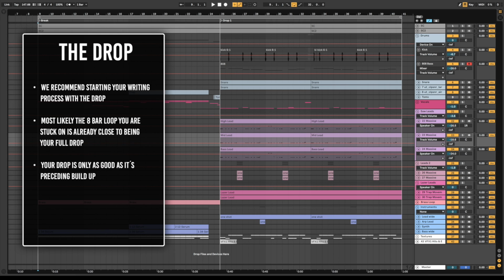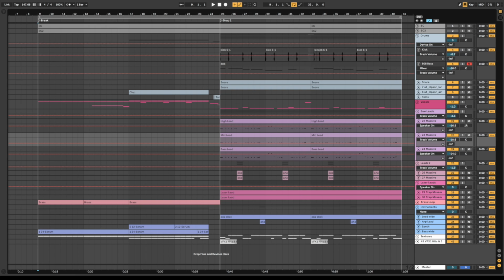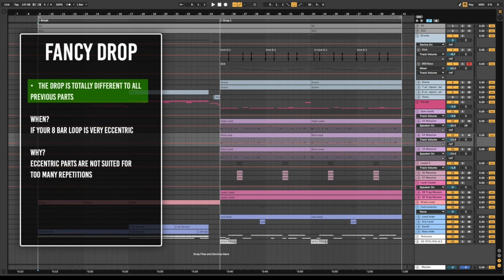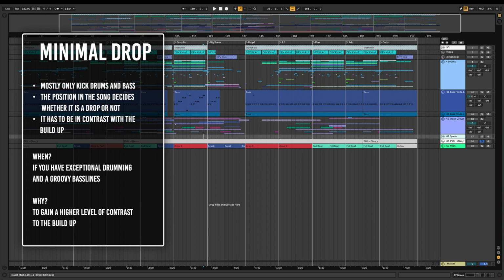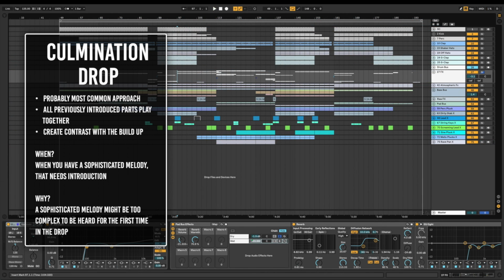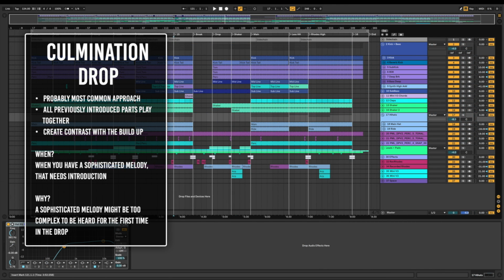How to Arrange THE DROP in Electronic Music - Lesson out of Arrangement Course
In this lesson from our Arrangement Course, you will learn different approaches to writing and arranging a drop. From various styles and techniques to the importance of the build-up for a powerful drop.

★ SOUND PACKS ★

★ FOLLOW US ★

★ INSPIRATION ★